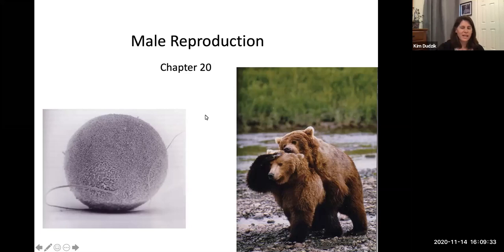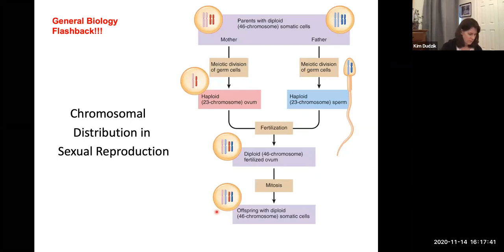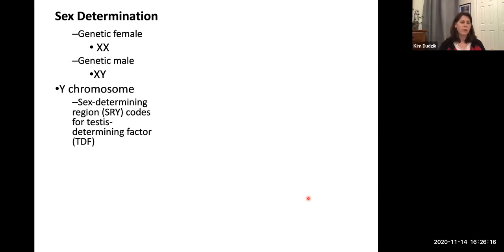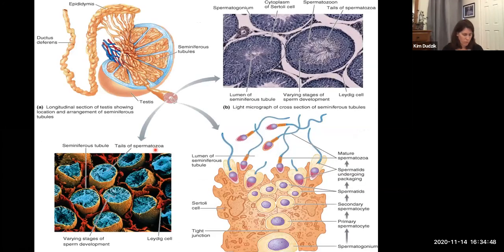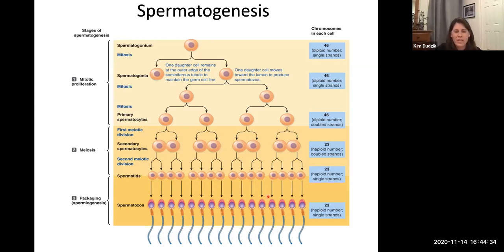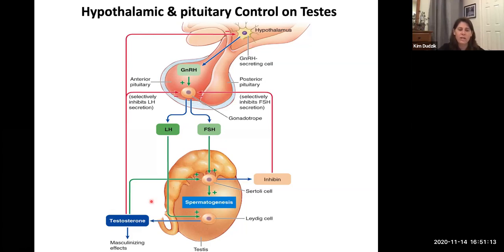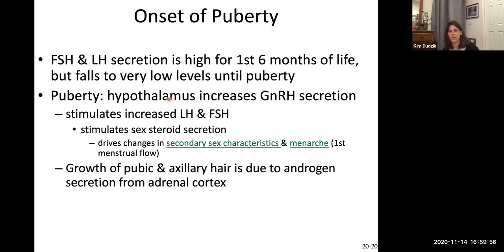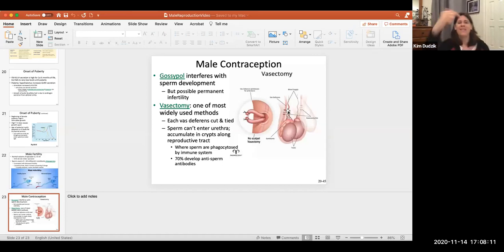Male Reproductive System